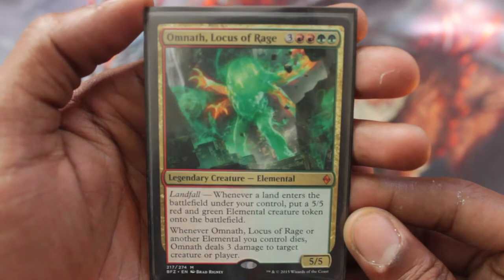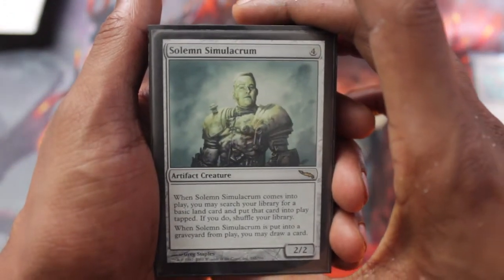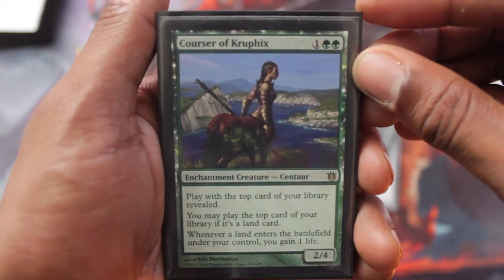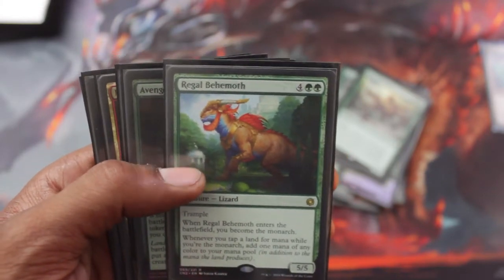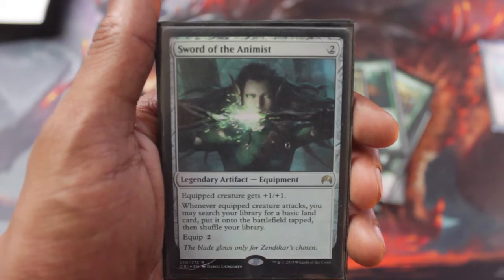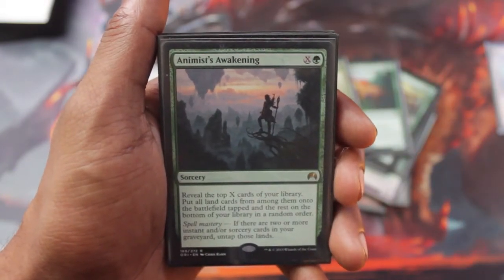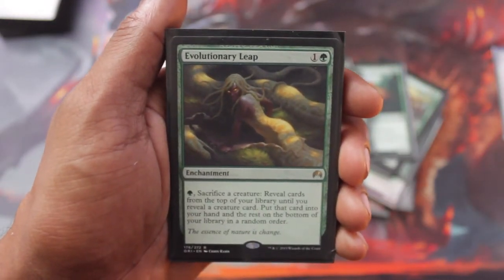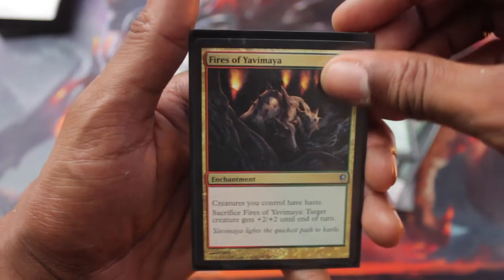MTG Deck Tech Time : Omnath, Locus of Rage EDH Deck Tech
Went a bit crazy with music lol xp